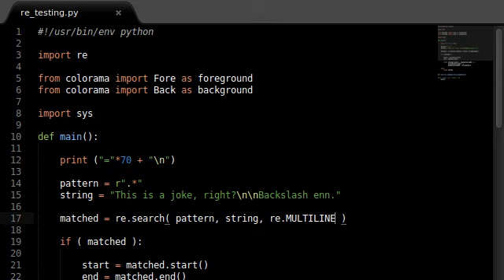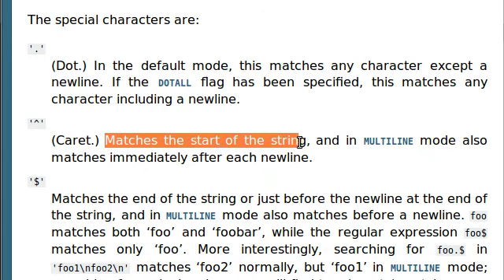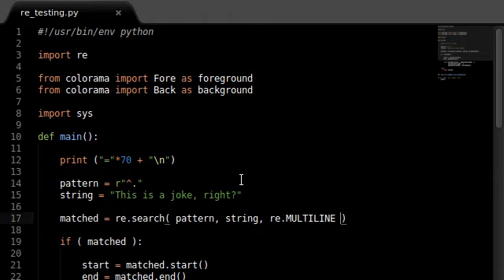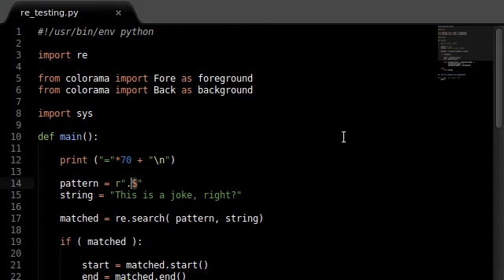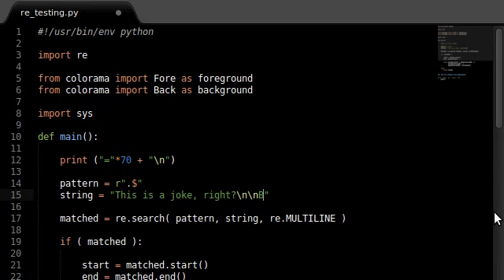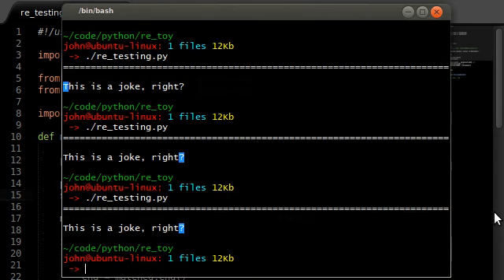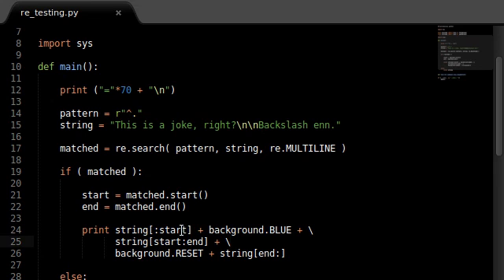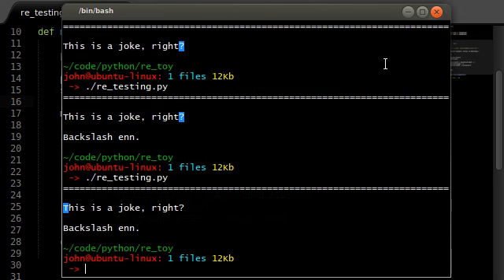Python [re] 04 ^, $, & Multiline